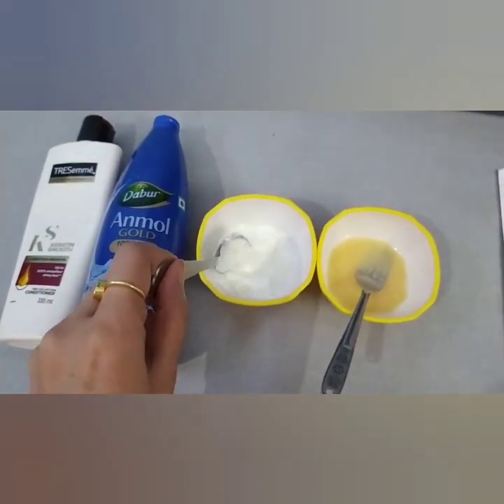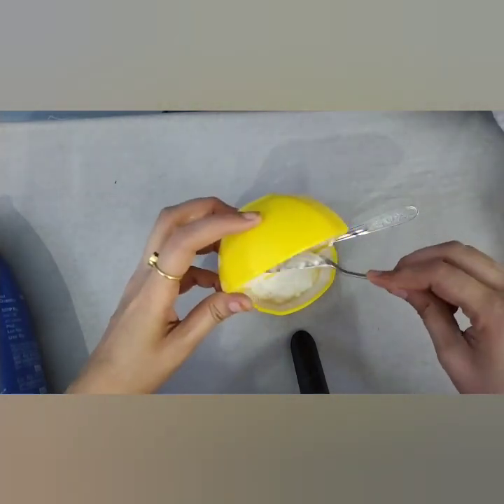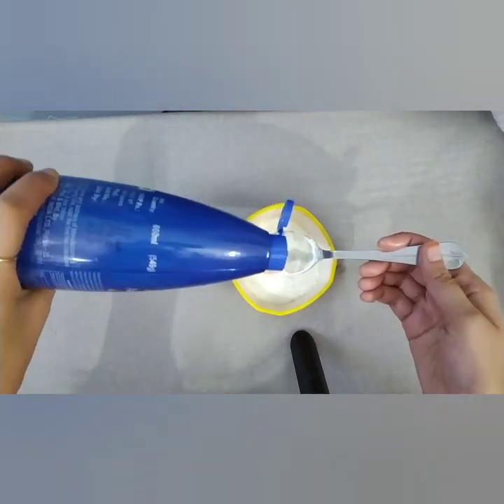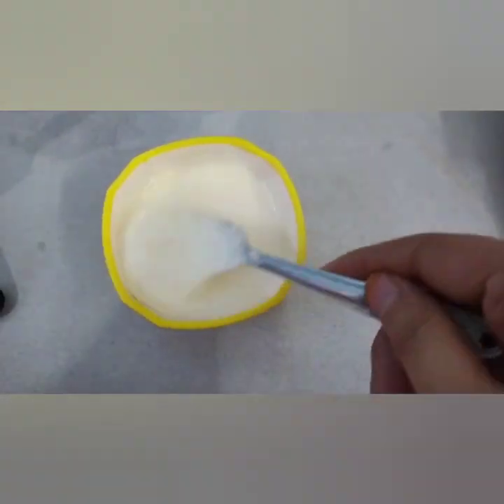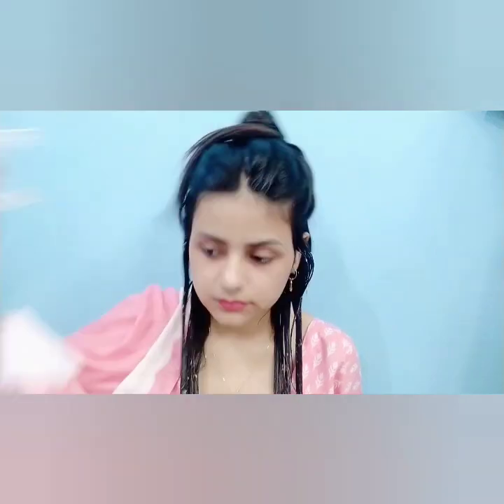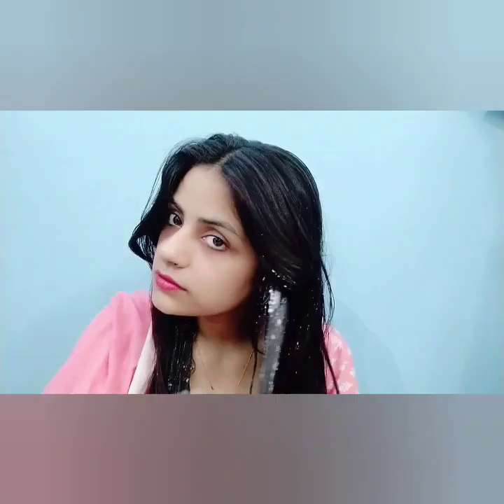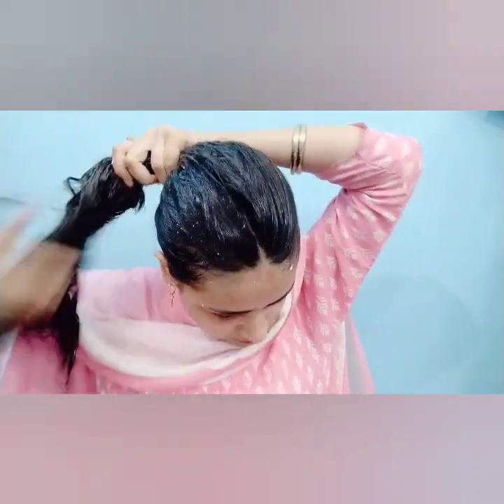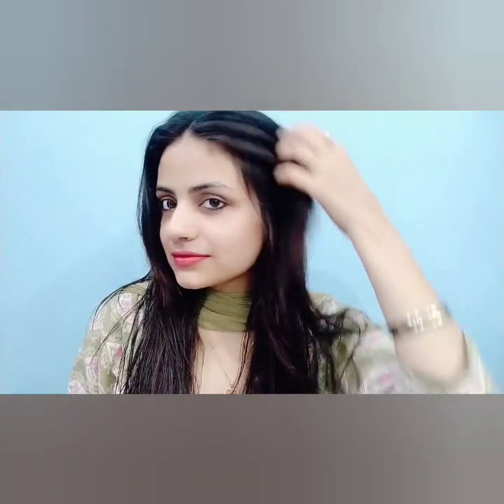Eid Special Hair Mask//Oil Hair Mask//बालों का टूटना बंद// मेरे सिल्की, सॉफ्ट और स्मूद बालों का राज़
@blush and bloom sanasaifi
best hair mask
balon ka tootna bnd